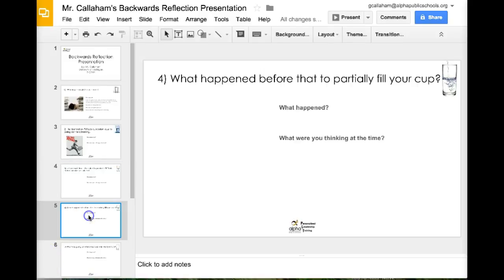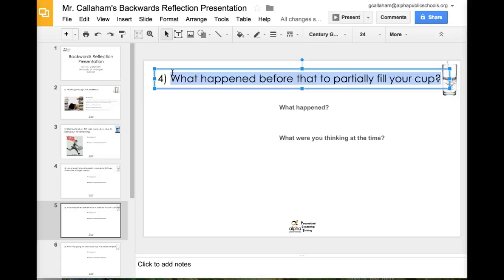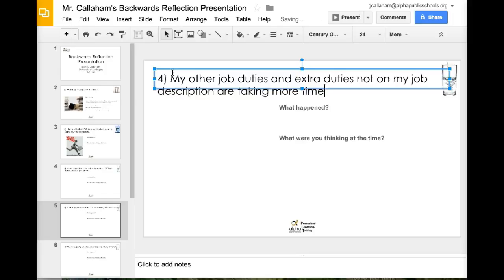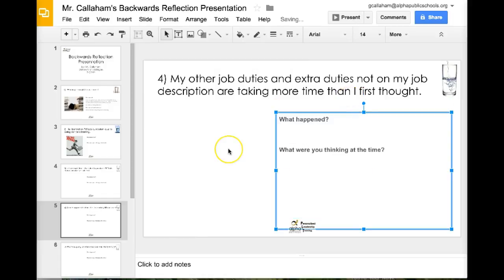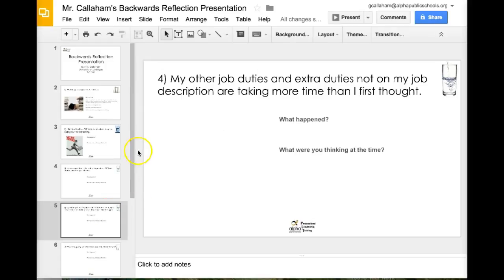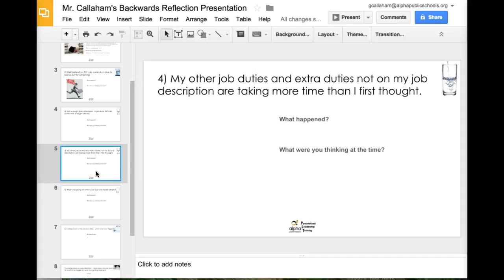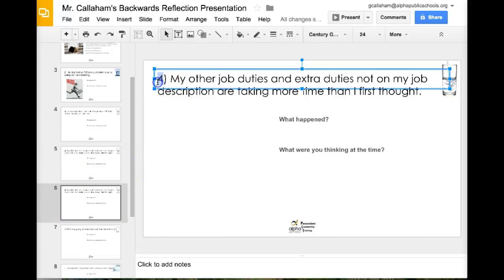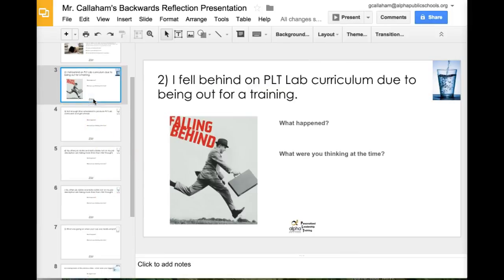Backwards Reflection Presentation: Step 5